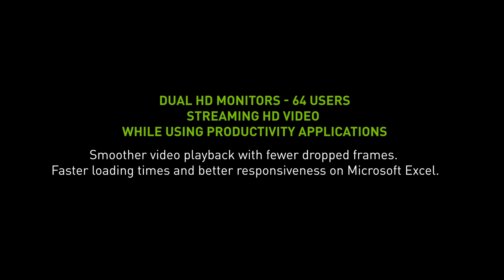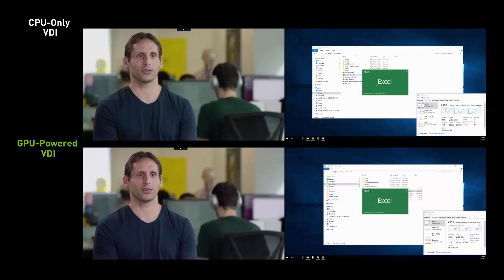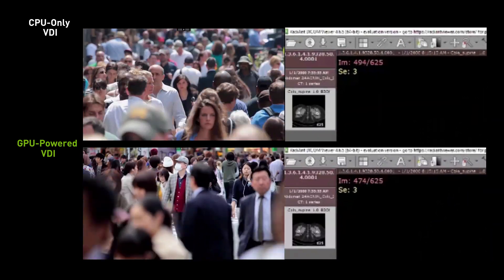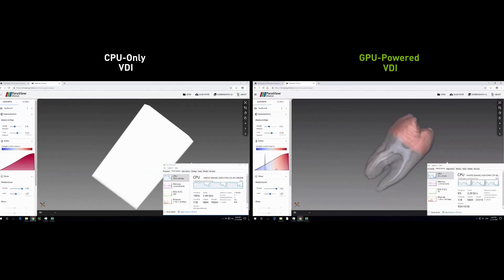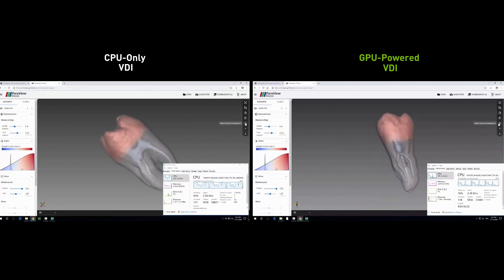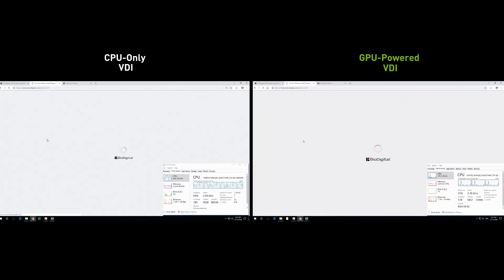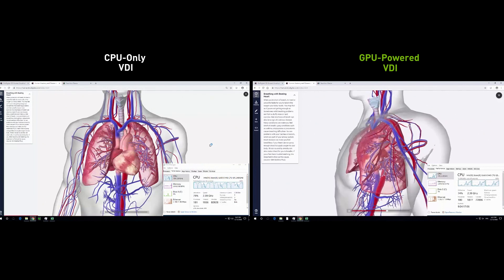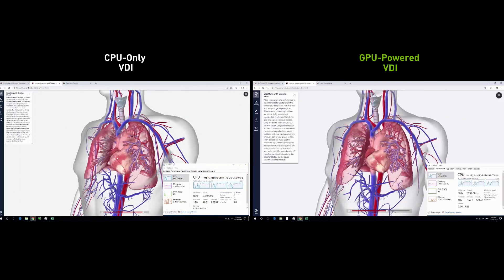Windows 10 VDI with NVIDIA GRID vPC - Healthcare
*** Branding update – NVIDIA GRID vPC is now NVIDIA Virtual PC (vPC) *** See the difference of a CPU-only Windows 10 VDI vs a GPU-powered Windows 10 VDI with NVIDIA GRID vPC focused on healthcare applications.